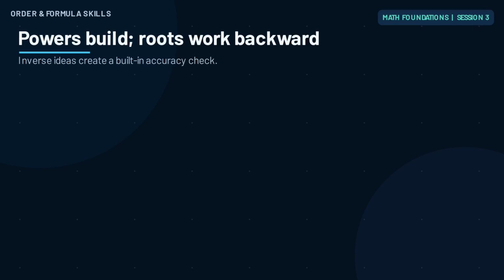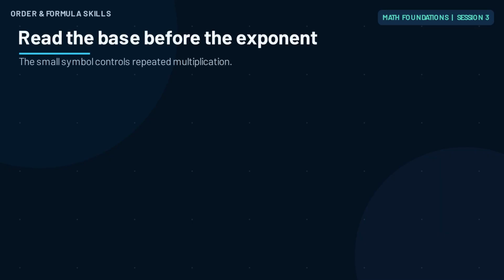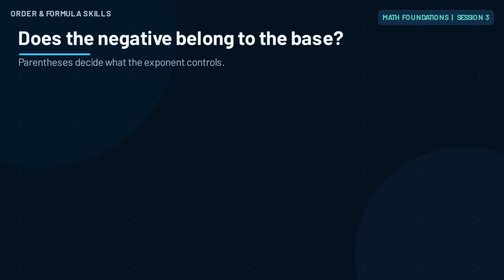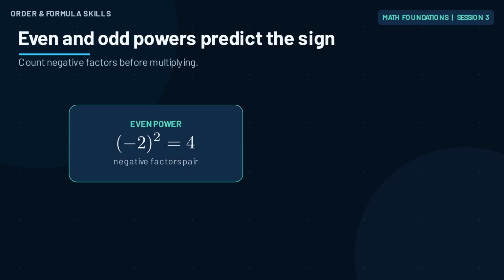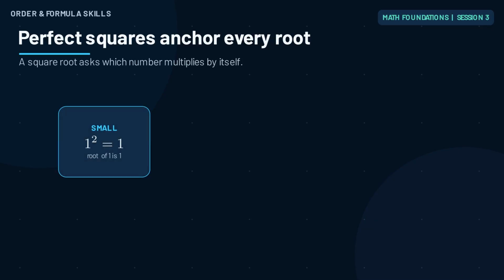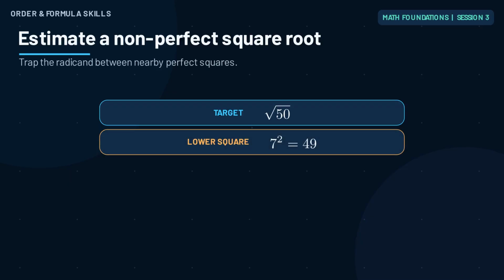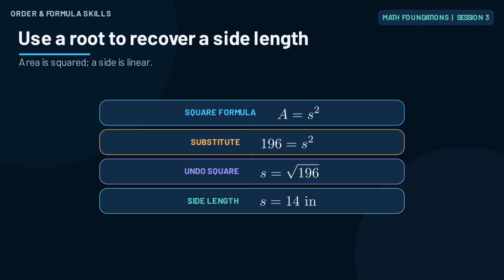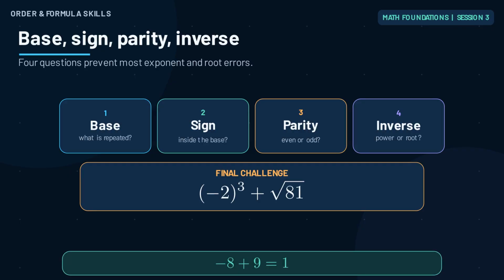Exponents, Square Roots & Negative Bases | Session 03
Understand powers, square roots, and the important difference between a negative base and a negative sign outside an exponent. Work through even and odd powers, perfect squares, and calculator entries that prevent sign errors.